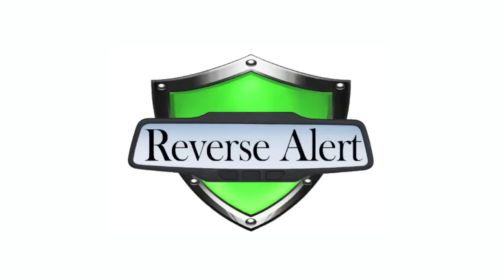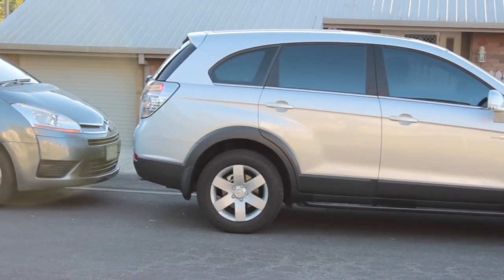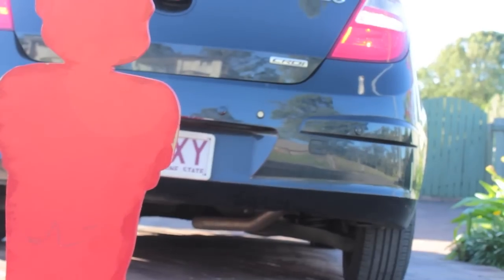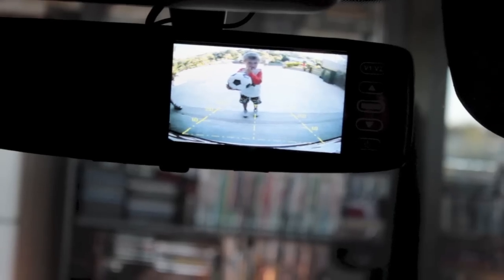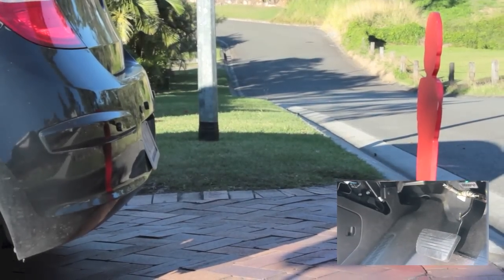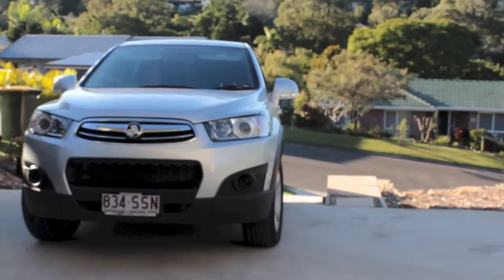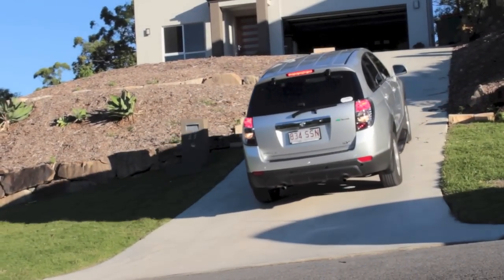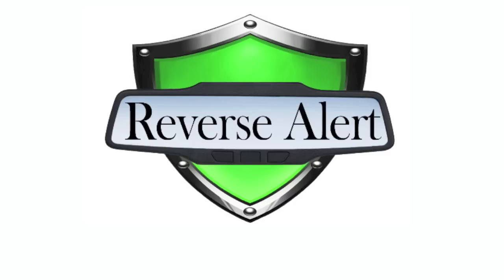Reverse Alert System Overview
Reverse Alert is a word first aftermarket automatic braking system that has been designed to address the amount of children being seriously injured in home reversing accidents. The technology can be applied to any vehicle - new or used - and does not conflict with Australian Design Requirements. anyone can have access to this world first safety device!